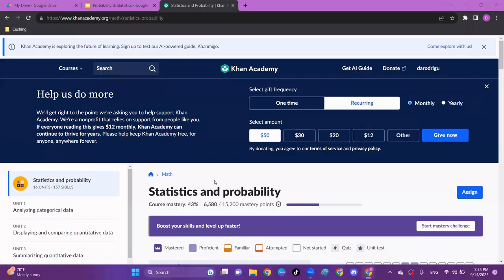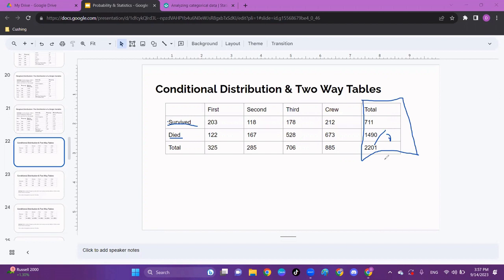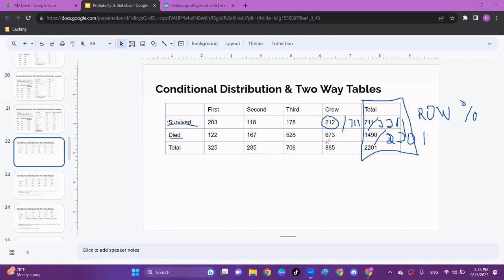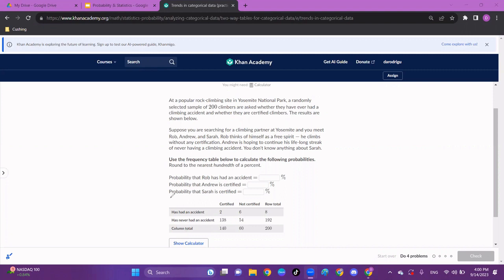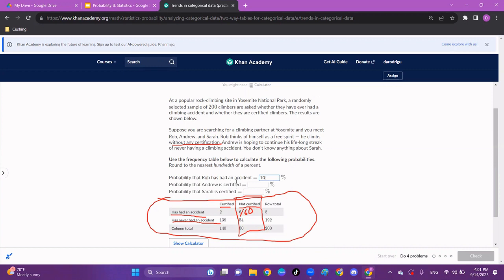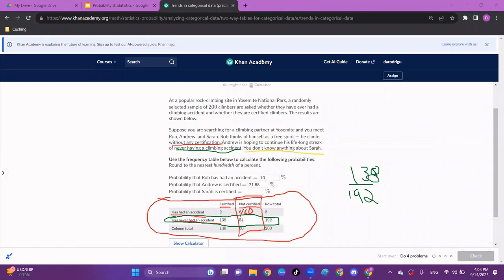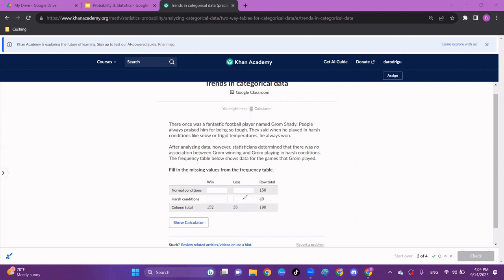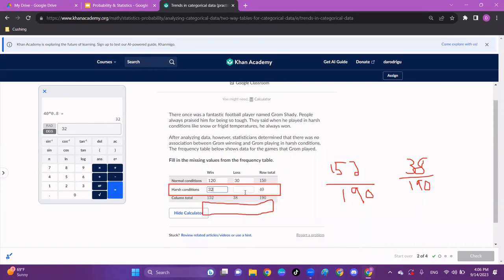Statistics Khan Academy Review: Trends in Categorical Data Part 1/2 September 14th 2023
This video is meant to help students with the concept of analyzing trends in categorical data by comparing data and finding percentages.